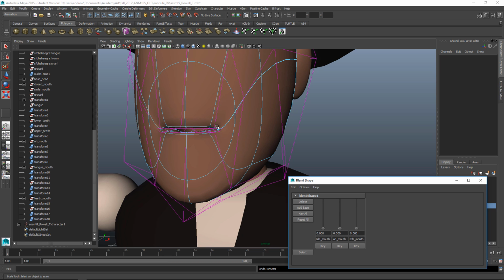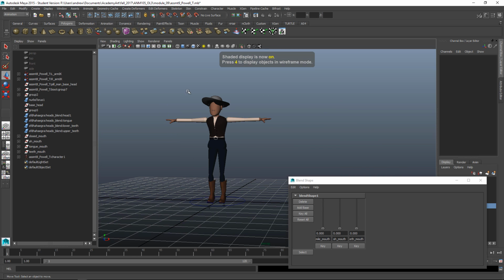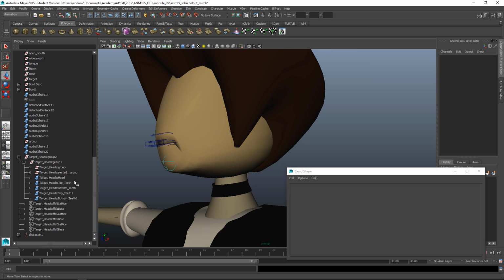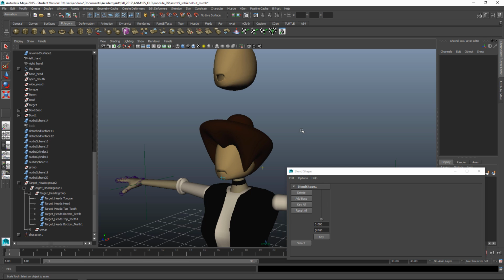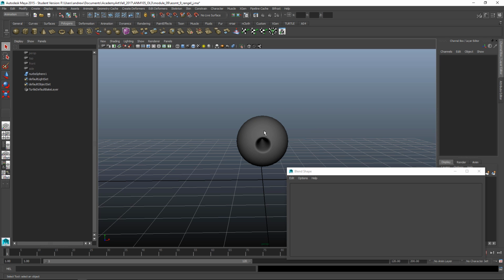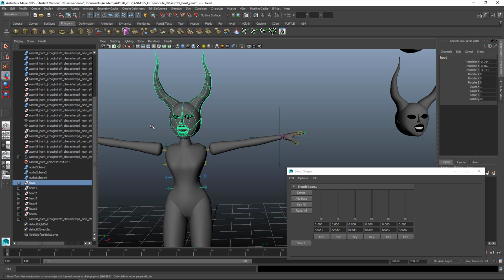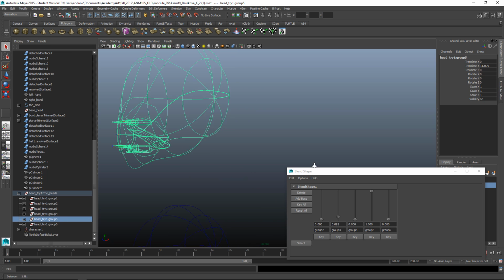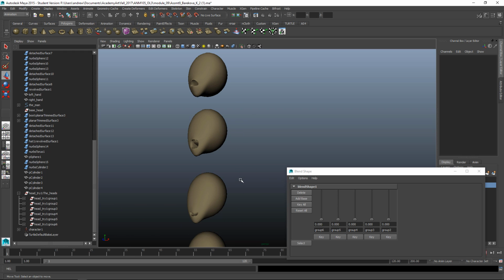fall 17 anm 105 OL3 09